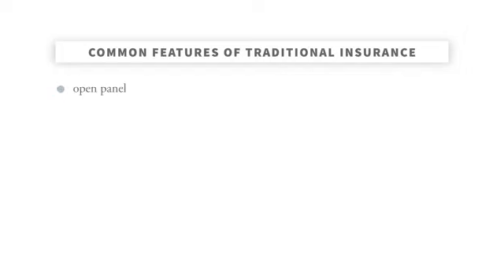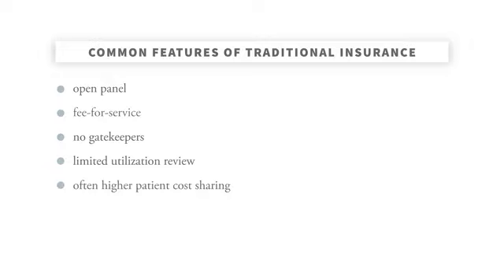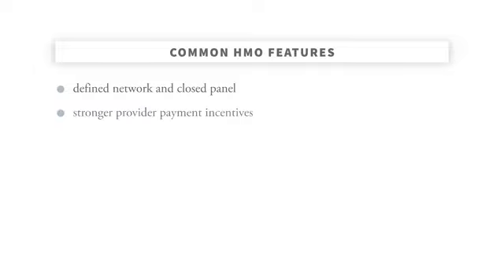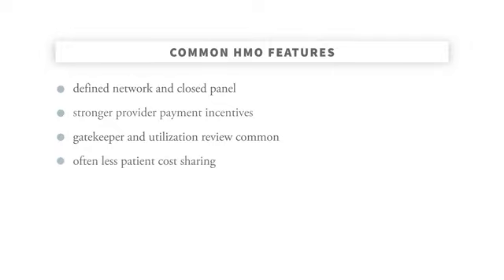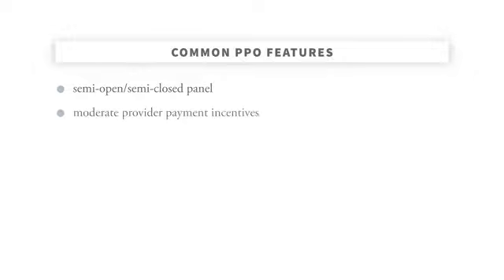45 Three Stereotypical Plan Designs Traditional, HMO, and PPO